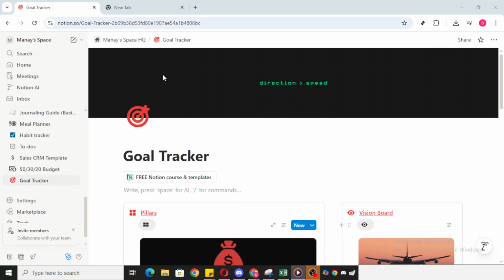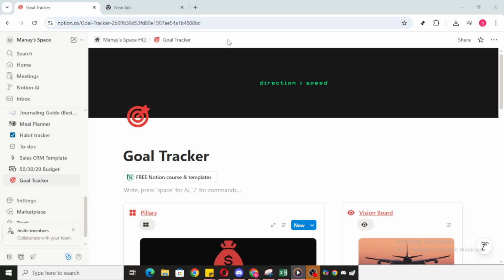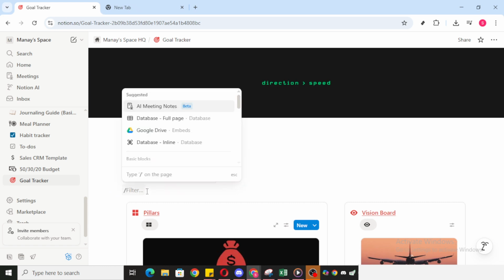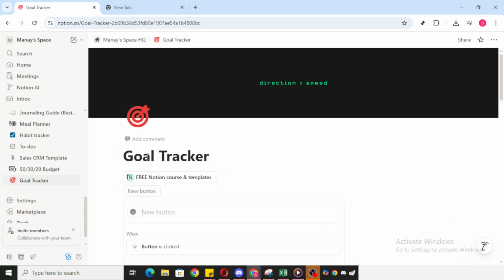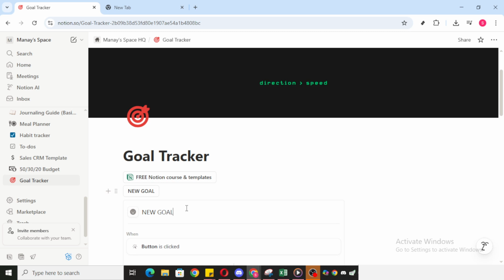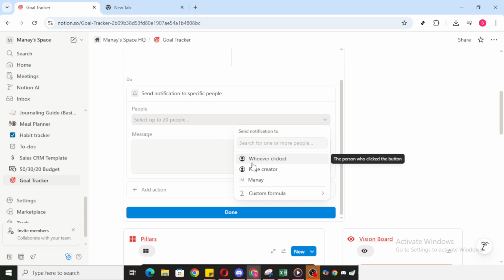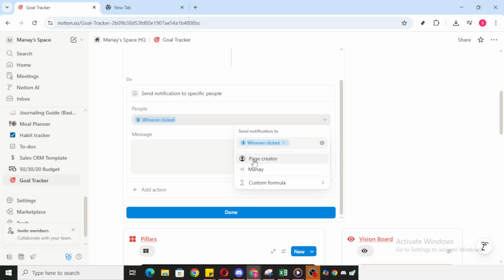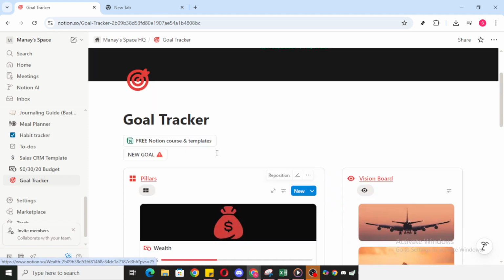How to Create Automated Tasks in Notion (full guide)